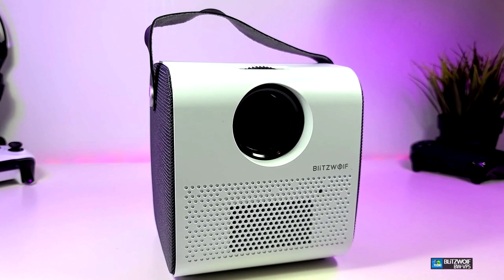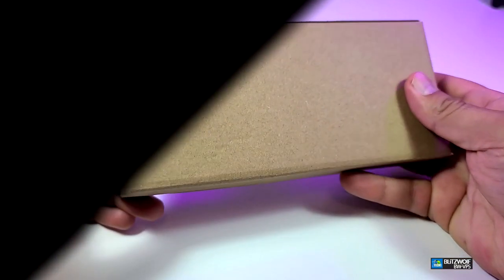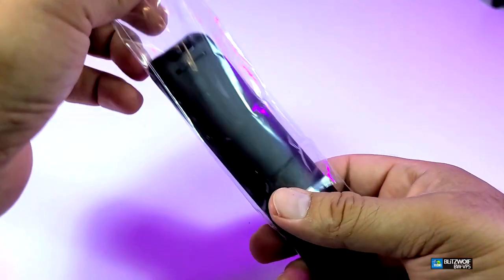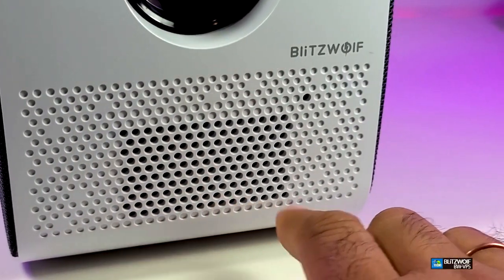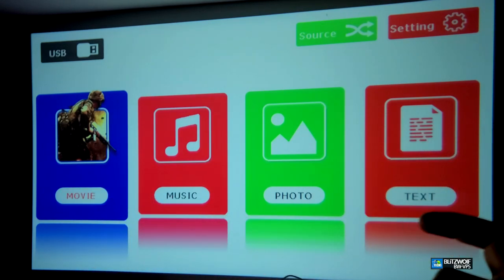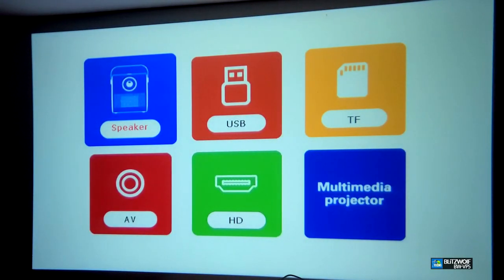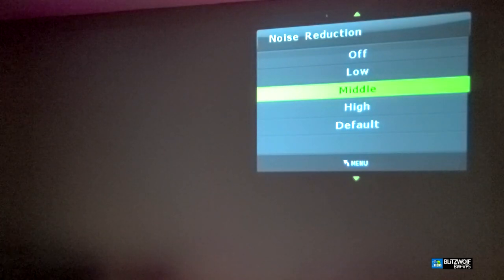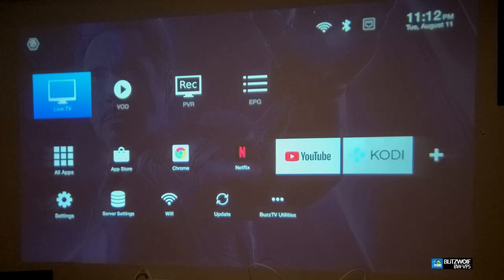BlitzWolf BW-VP5 720P Projector - Unboxing And Review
This projector is very good, real 720p Native Resolution and very clear and bright. Can be used in the daytime with the curtain closed so don't need total darkness like most low priced projectors.

Sound quality is very good too, with highs and mids sound fine but lack of any bass. No keystone correction which means need to have it liked up correctly or it will have a skewed image.

No built-in battery so have to have it connected to mains power always.

Index:
0:00 - Intro
00:55 - Unboxing
01:20 - Accessories & Details
03:09 - IR Remote Details
04:20 - Projector Unboxing
06:22 - Powering up Projector
06:32 - Focus Screen ( no Keystone )
06:41 - First look ( Projection screen )
07:47 - Use Projector as Bluetooth Speaker ( how to & test )
08:14 - USB connection and play video ( Test )
09:03 - Projector Settings ( details )
10:08 - Fan Noise Test ( 54.4 dB )
10:20 - Speaker noise test ( 92.3 dB ) 2X 3W Speakers
10:35 - Lux Meter ( 85 lux ) out of 200Lux
10:57 - Color and HDMI testing
11:39 - Projector with Lights on

Description
1. 1280*720P Resolution
2. 3800 Lumens
3. 3W*2 Speakers HiFi Dual Speakers, Bluetooth V4.0
4. Portable Mini Size
5. Up to 120-inch Projection Size
6. Projectors Reflect Light
7. Simple Manual Focus
Where to purchase:
BlitzWolf® BW-VP5 Projector: